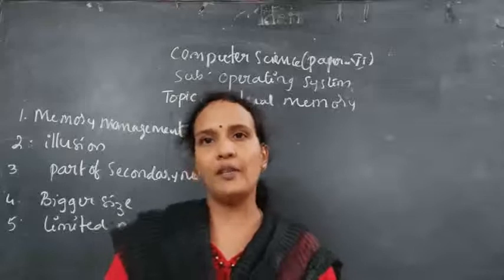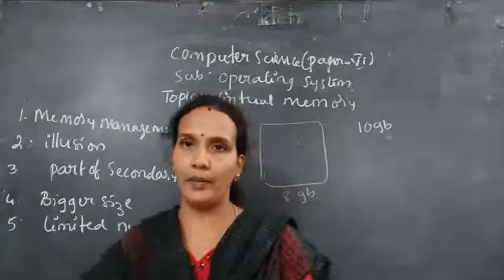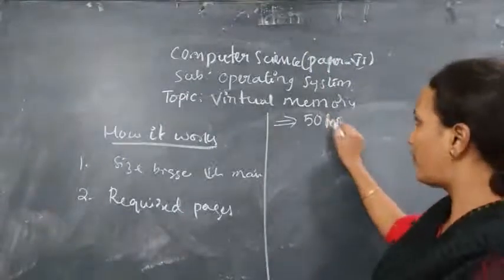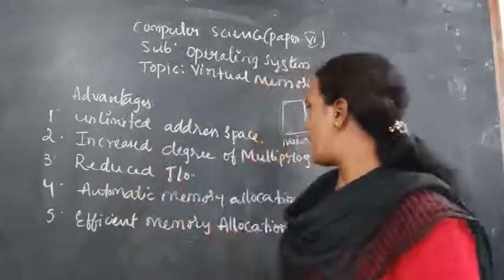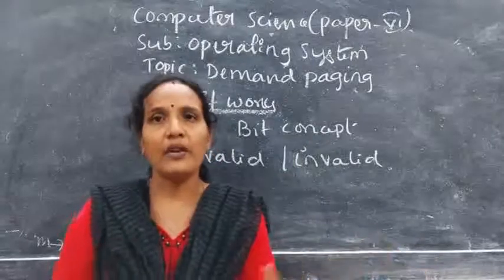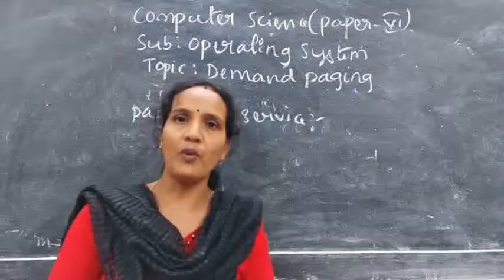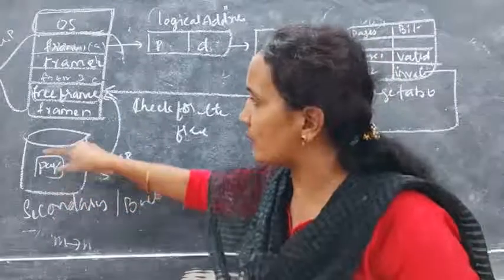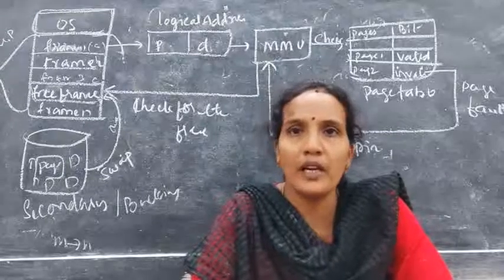lecture 36 virtual memory